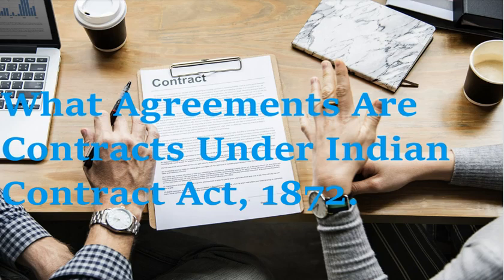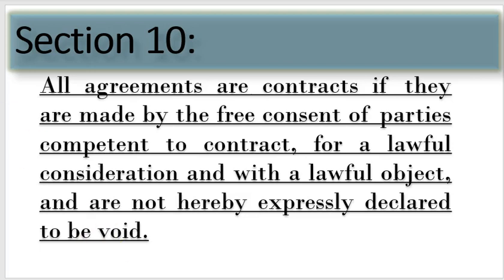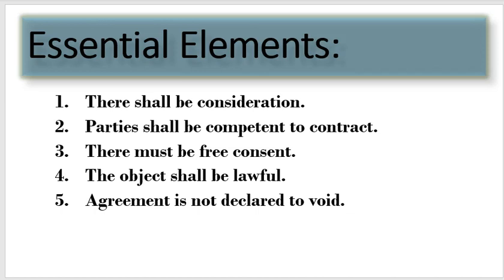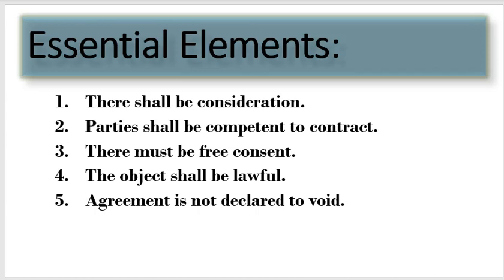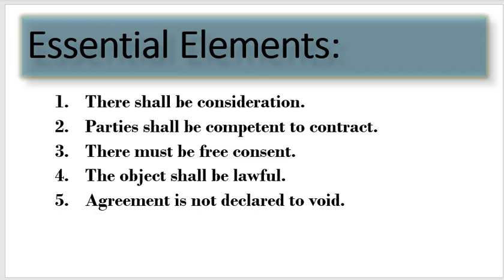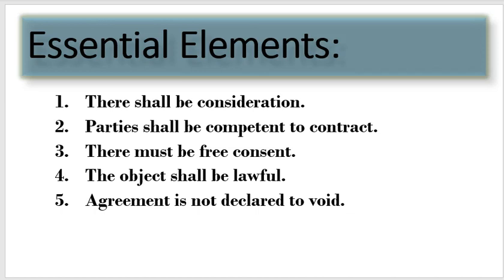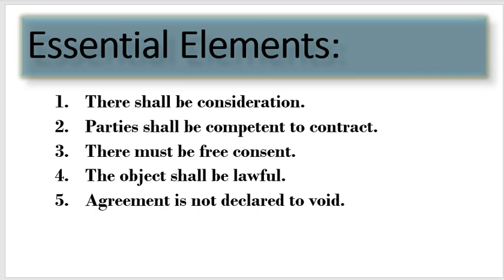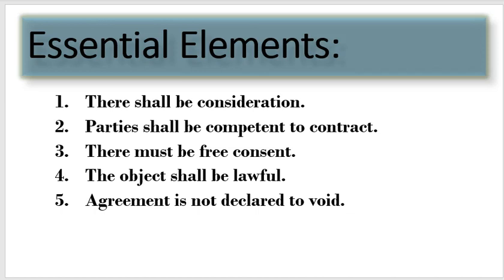What Agreements Are Contracts Under Indian Contract Act, 1872